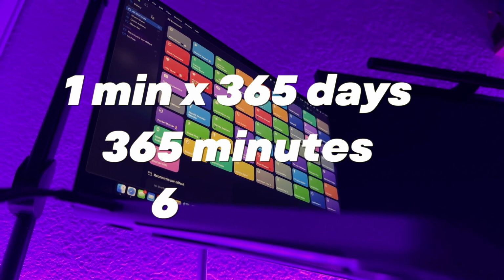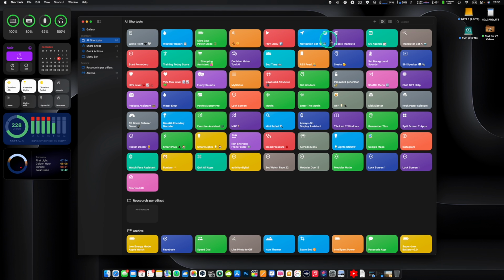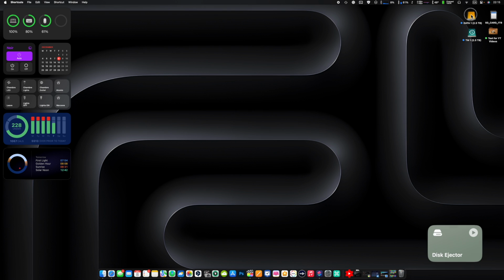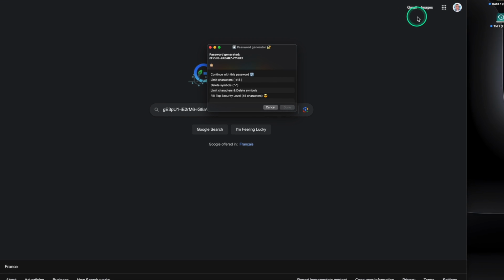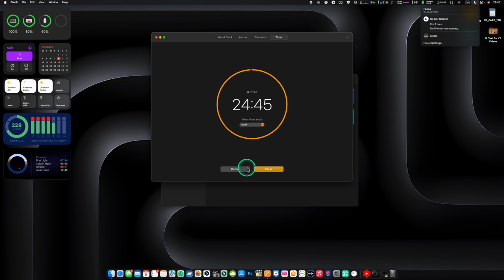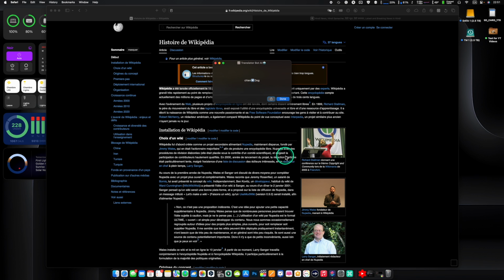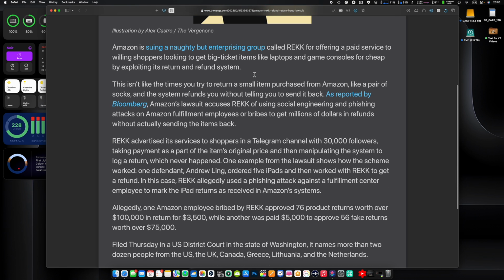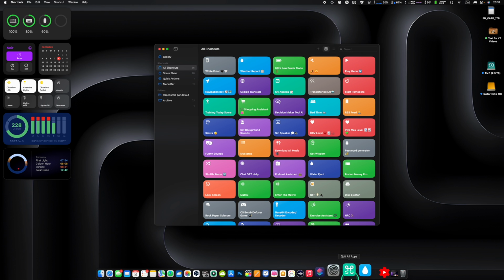Top 10 (Useful) Shortcuts for macOS to Boost Your Productivity !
【Free】Customize MacOS shortcuts with iBoysoft MagicMenu and make your Mac more productive

If you still don't use the Shortcuts app on your Mac you are making a huge mistake! In this video, I am showing you my selection of the Top 10 custom-made shortcuts that will make your life easier and will help you save time.

Download my shortcuts:

1. Tile Last 2 Windows

Timecodes:
0:00 - How to run shortcuts on Mac
01:49 - Tile Last 2 Windows
1:20 - Quit All Apps
2:15 - Disk Ejector
3:27 - Password Generator
4:49 - Open Passwords Keychain
5:16 - Start Pomodoro
6:14 - Translator Bot AI
7:25 -  Google Translate
08:08 - RSS Feed
09:03 -  Weather Report
09:51 - Final
10:13 - Decision Making Tool AI